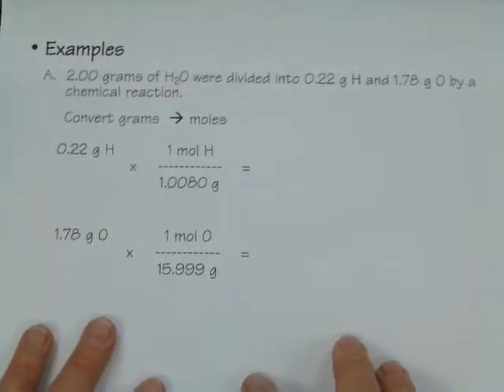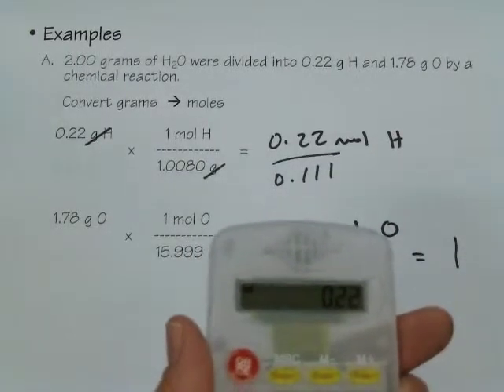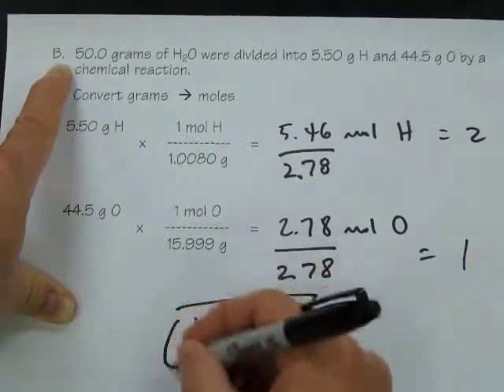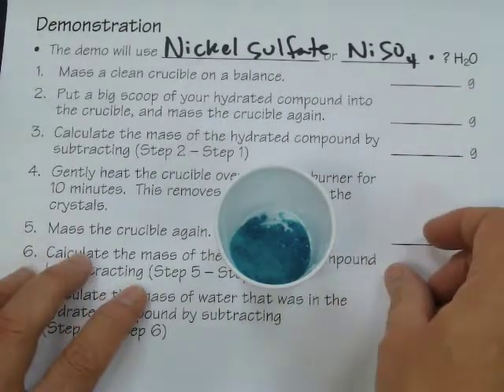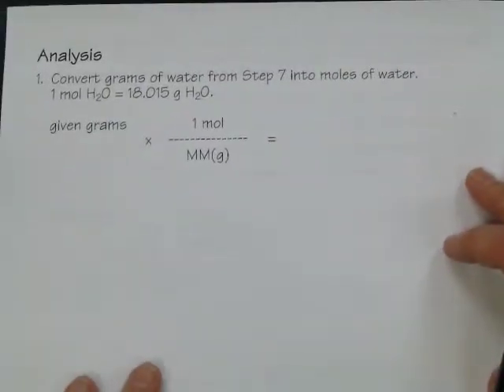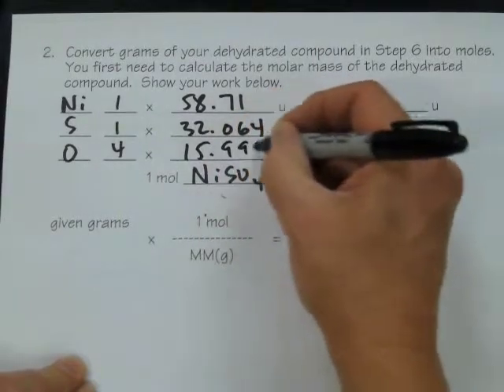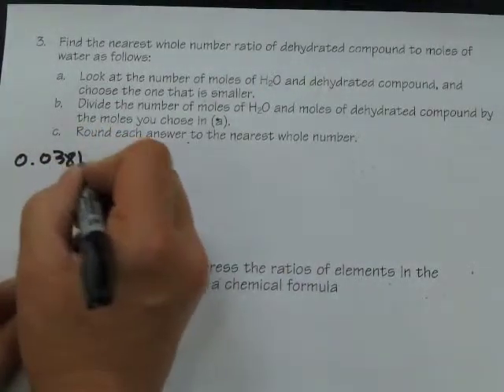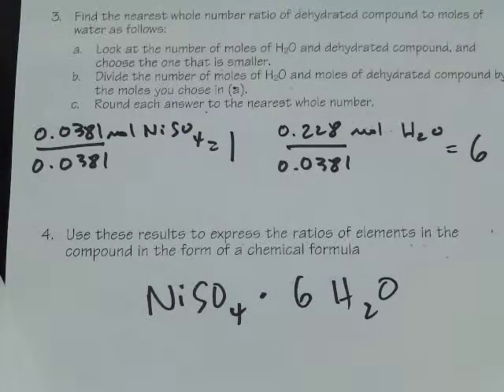Empirical formulas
In this video I show my students how to determine the empirical formula of a hydrated compound.